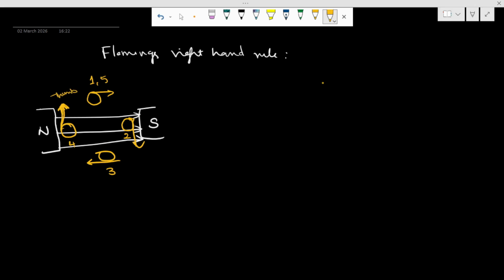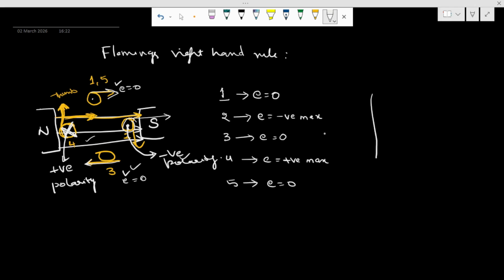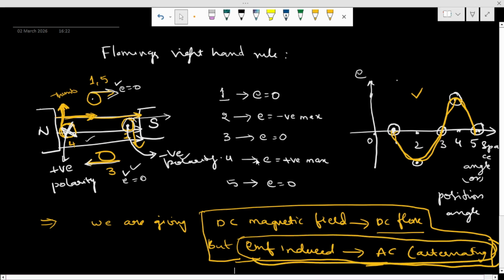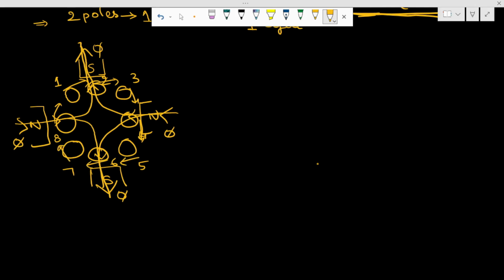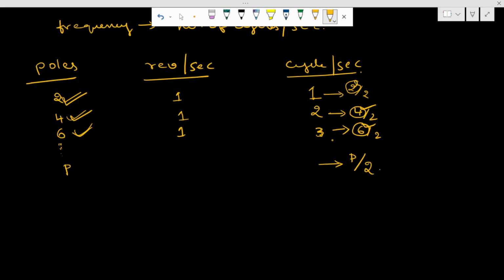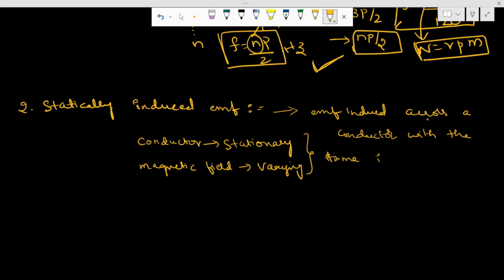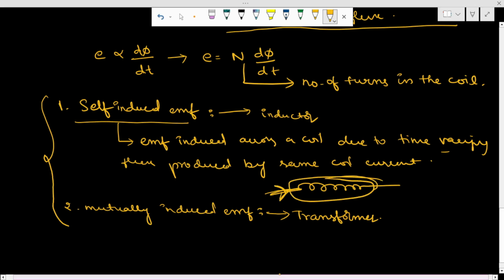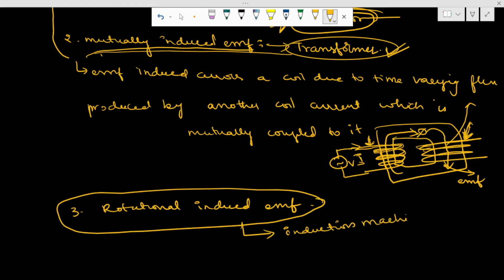part 2 | Frequency of Dynamically Induced Emf explained | statically induced emf in transformers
In this video, we clearly explain the frequency of dynamically induced EMF and statically induced EMF in a simple and easy-to-understand way.

We start with a quick revision of Faraday's Law of Electromagnetic Induction and understand how EMF is produced. Then we move step-by-step into:

🔹 What is Dynamically Induced EMF?
🔹 Frequency of dynamically induced EMF in AC generators
🔹 Derivation of frequency formula (f = PN / 120)
🔹 What is Statically Induced EMF?
🔹 Frequency in transformers
🔹 Difference between dynamically and statically induced EMF

You will also learn how frequency depends on:
✔️ Number of poles
✔️ Speed of rotation
✔️ Flux variation

This video is very useful for:
📚 Diploma Electrical
📚 B.Tech / BE Electrical
📚 ITI students
📚 RRB JE preparation
📚 Competitive exams in electrical engineering

If you want strong conceptual clarity in Electrical Machines and Electromagnetic Induction, this video will help you understand the topic in a simple classroom style explanation.